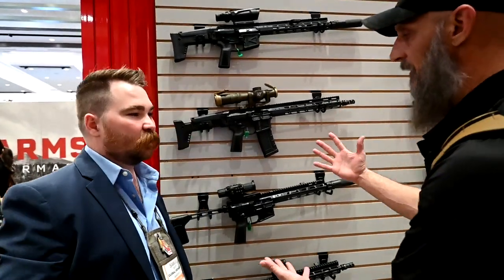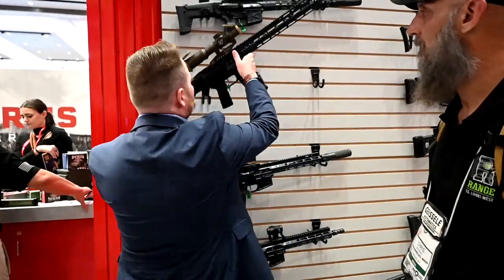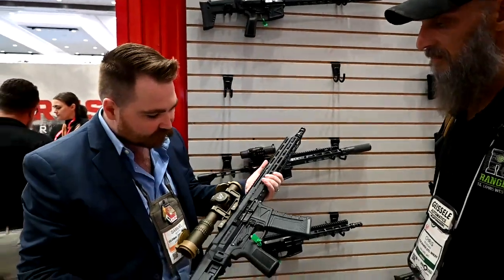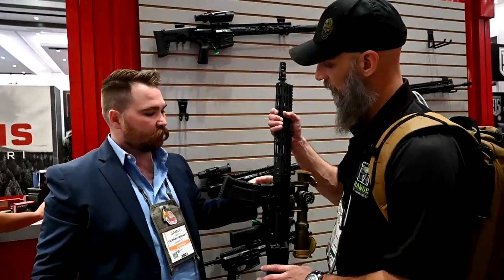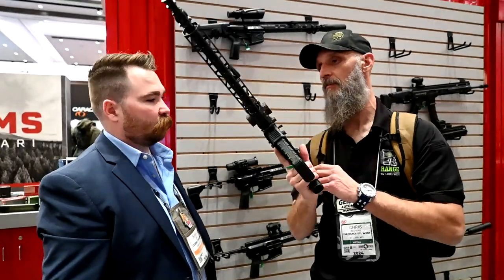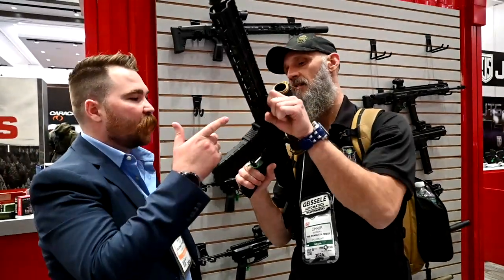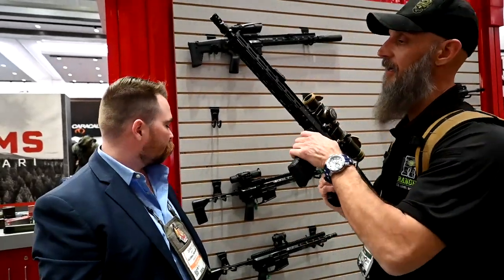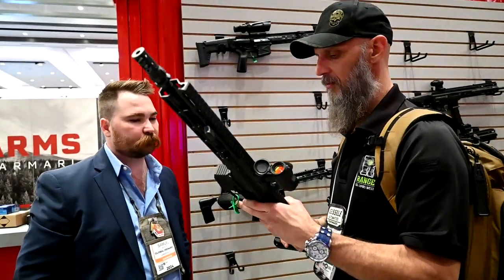SHOT SHOW 2024 - Manufacturer Spotlight - Global Ordnance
During his next stop at SHOT SHOW 2024, Chris drops by Global Ordnance and gets all the technical features of their latest rifle and pistol options in their Monolith line, including the revolutionary single-piece barrel extension, gas block and muzzle brake.